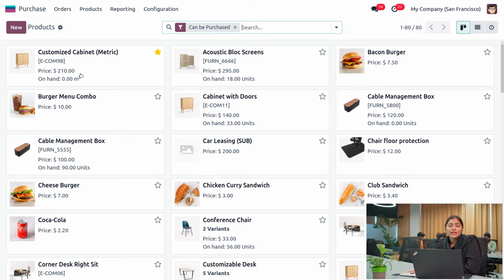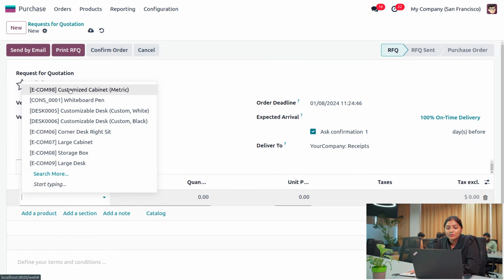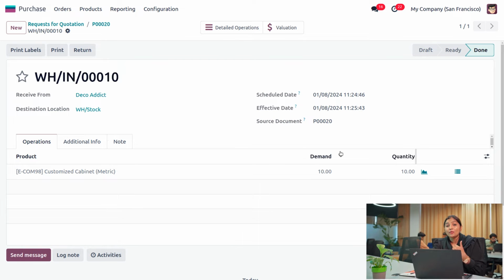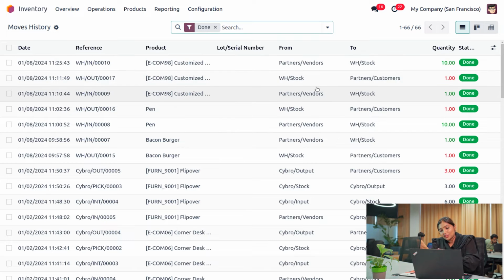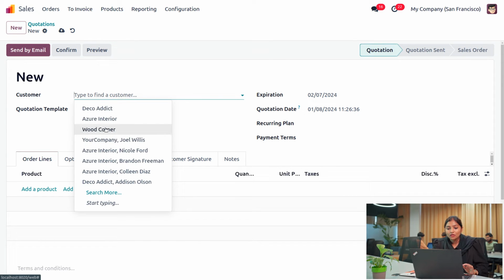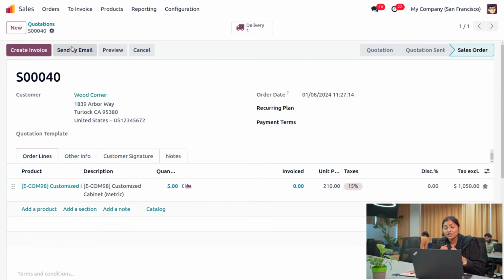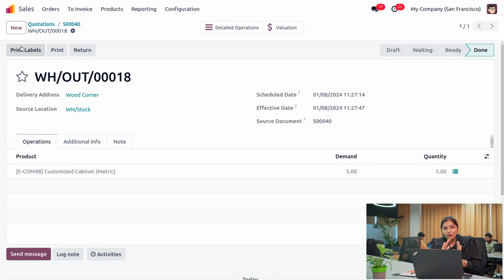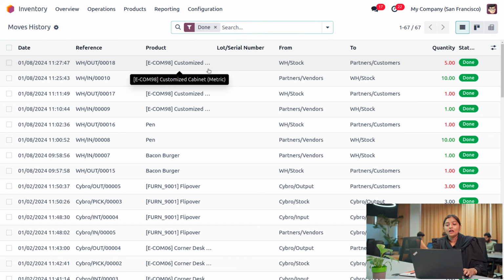#3 How to Manage a Storable Product in Odoo 17 Sales | Odoo 17 Sales Tutorials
Storable products are subject to the full stock management system (minimum stock rules, automatic procurement, etc.). Examples can be (depending on your industry) hard disks, assembled computers, cars, etc.

We have to maintain stock of these products; these products are the raw materials of our product or the products that we sell or manufacture.For stockable products, Odoo will create shipment transactions against purchase orders and delivery orders against sales orders.

Odoo will show warning messages in quotation if there isn’t enough balance in the stock.Odoo will prevent processing delivery orders that don’t have balances in stock and they can be processed only by pressing the force availability button in the delivery order